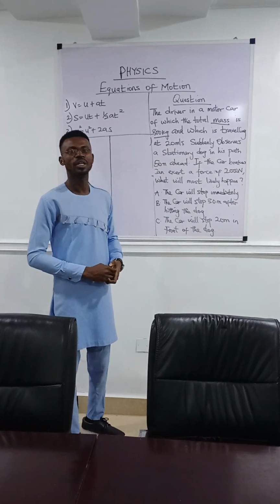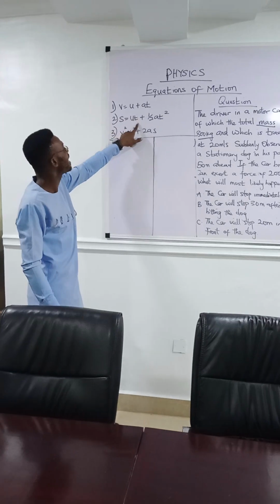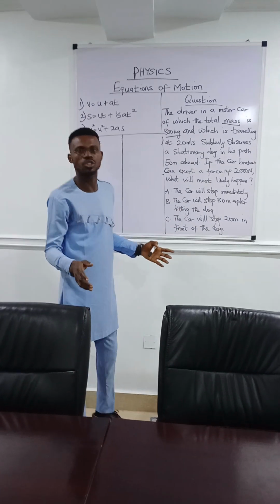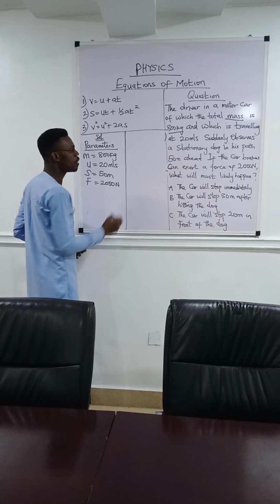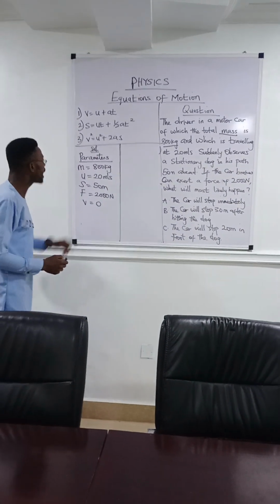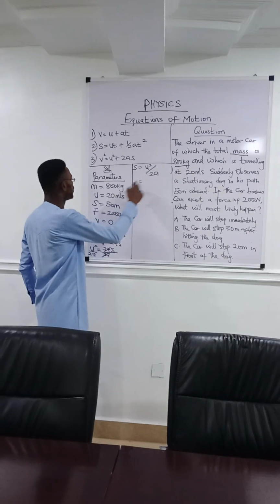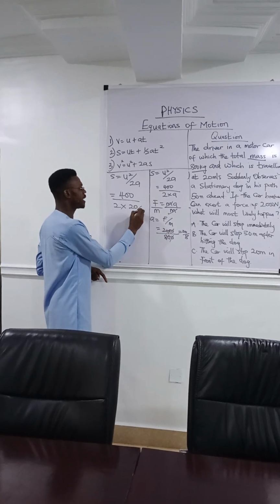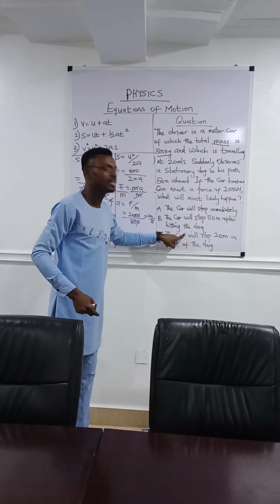Equations of Motion SIMPLIFIED!!!physics